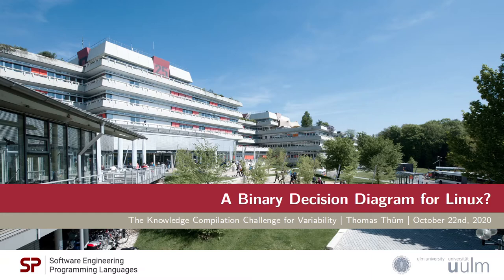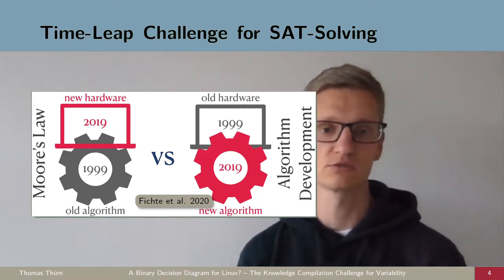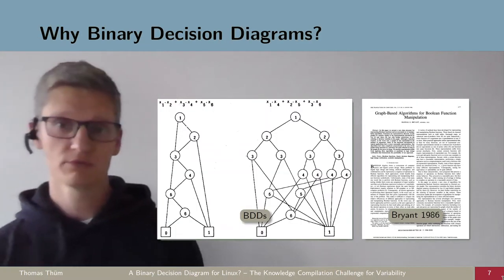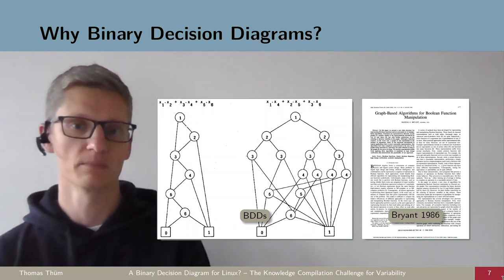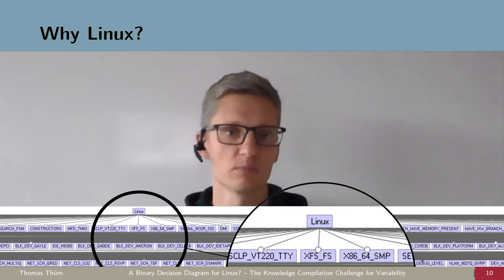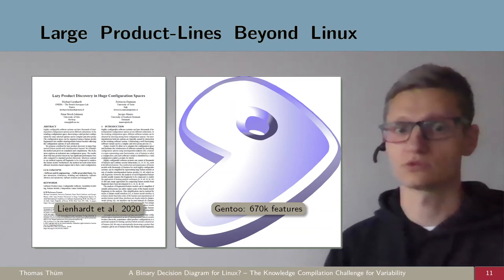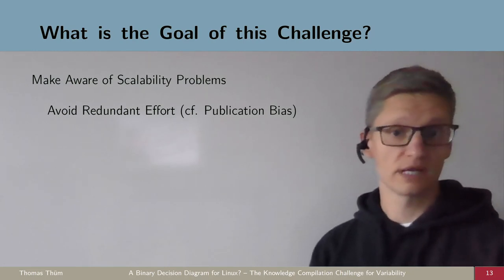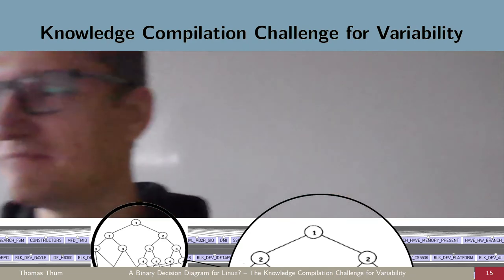SPLC'20: A BDD for Linux? The Knowledge Compilation Challenge for Variability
What is the number of valid configurations for Linux? How to generate uniform random samples for Linux? Can we create a binary decision diagram for Linux? It seems that the product-line community tries hard to answer such questions for Linux and other configurable systems. However, attempts are often not published due to the publication bias (i.e., unsuccessful attempts are not published). As a consequence, researchers keep trying by potentially spending redundant effort. The goal of this challenge is to guide research on these computationally complex problems and to foster the exchange between researchers and practitioners.